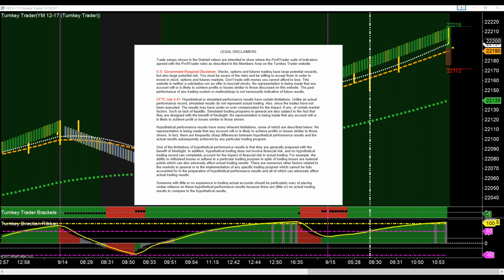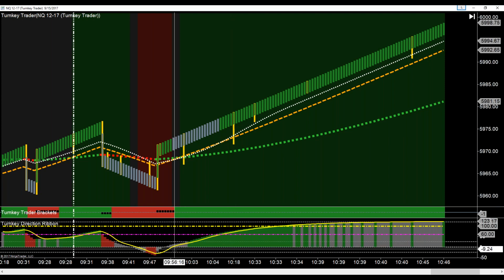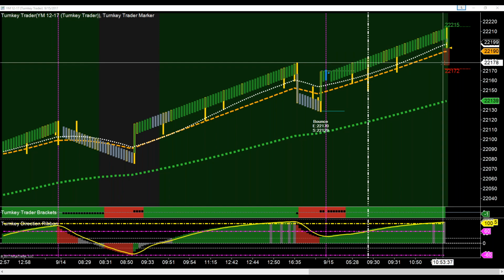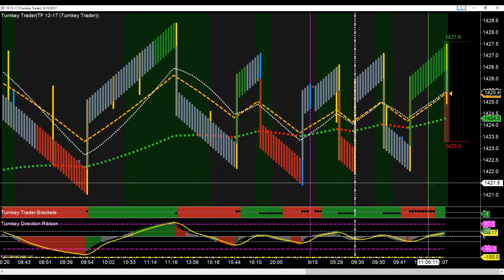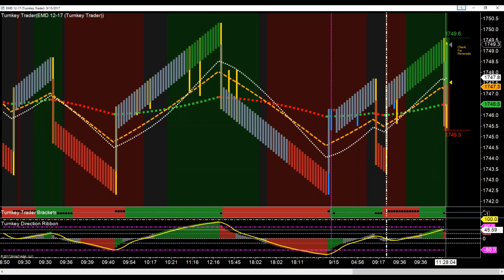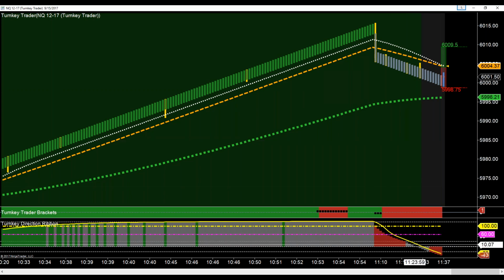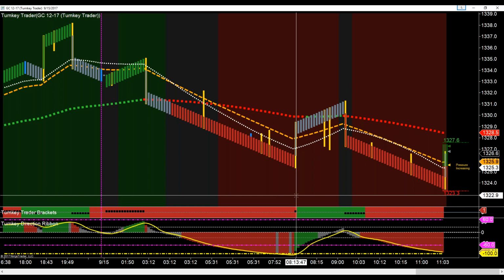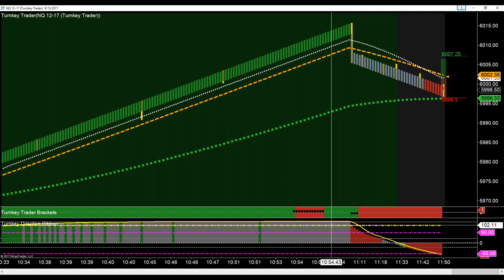TurnKey Insider September 15, 2017